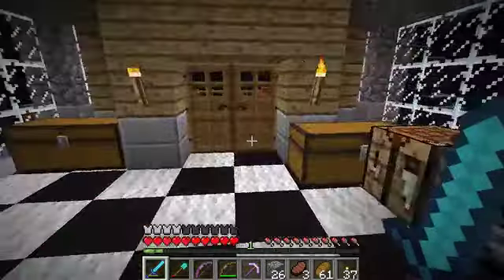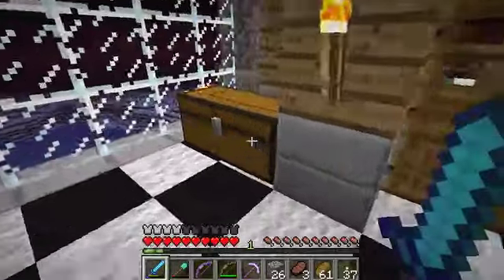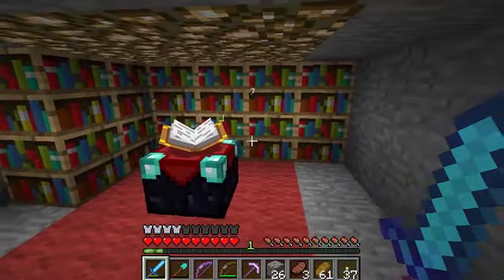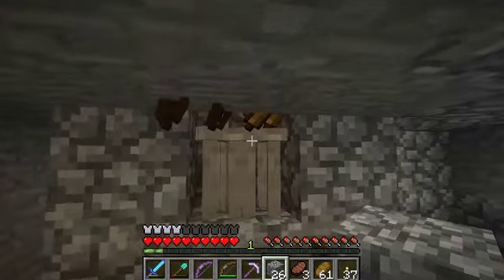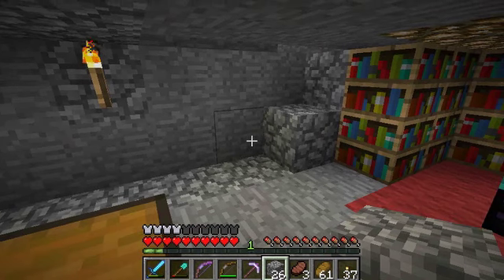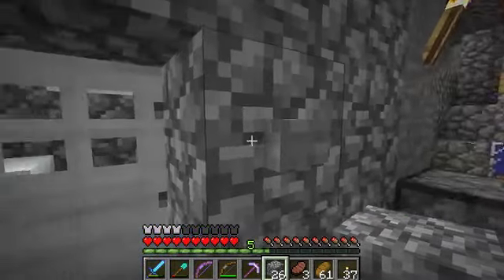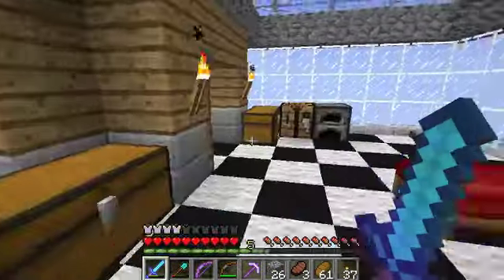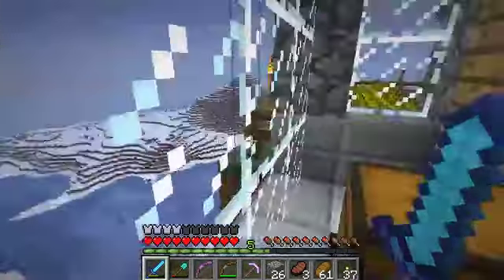Minecraft with JC 021 - Tunnel & Boathouse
Bases connected! I also start a boat house for adventures on the high seas :)